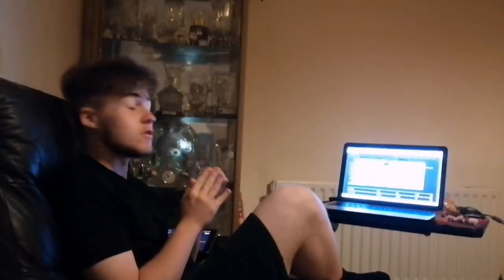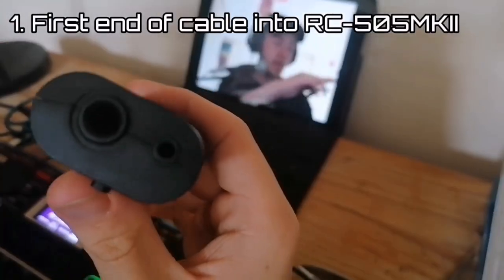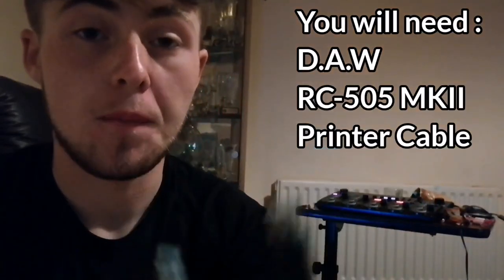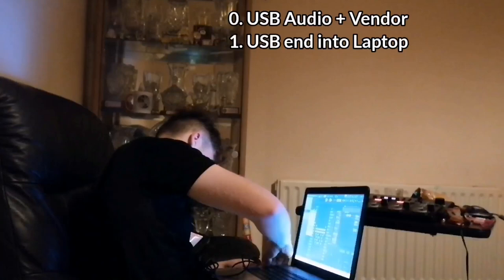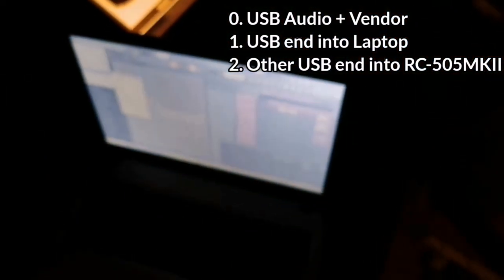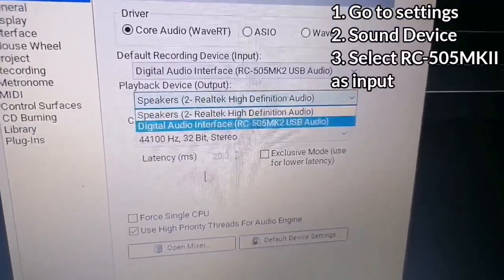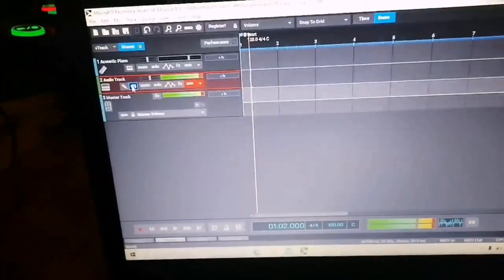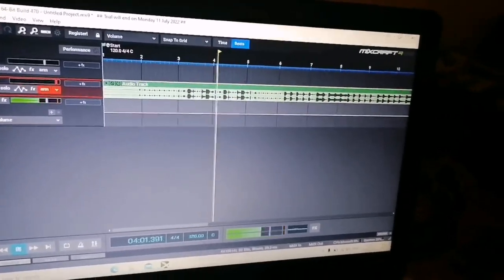Master the Boss RC-505 MKII - Record the BOSS RC-505 MKII to Mobile/PC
IMPORTANT!!!
You will need an iRig 2 to record to your phone, link to one here!

Yo everybody!

Couple of people have been asking how to record the Rc 505 mkii to their phone/pc, so I've finally gotten a quick little tutorial here for you! These methods work across all devices, so you don't need to stress!